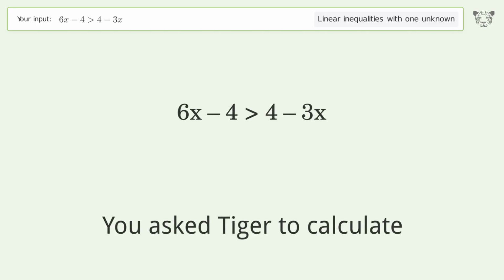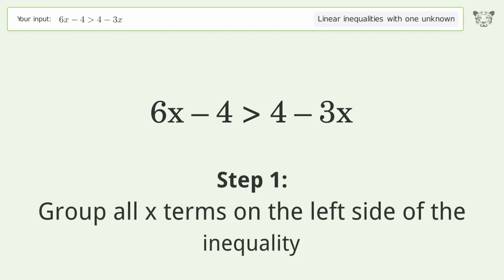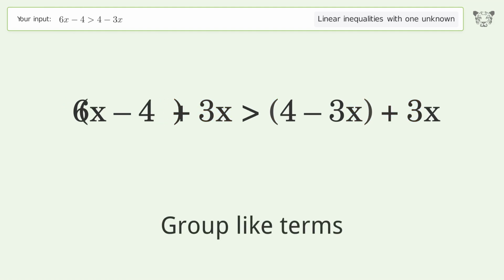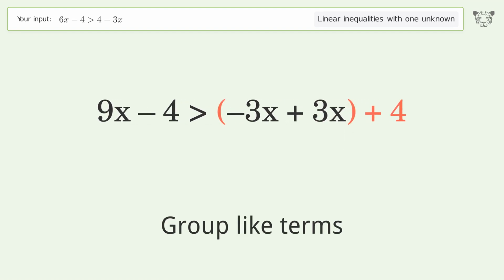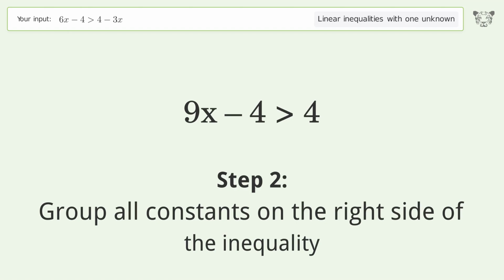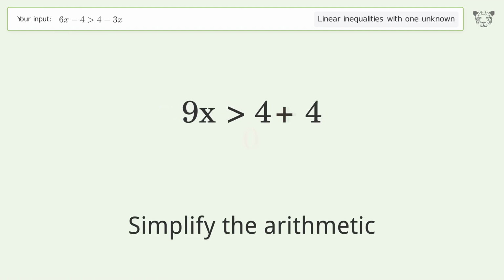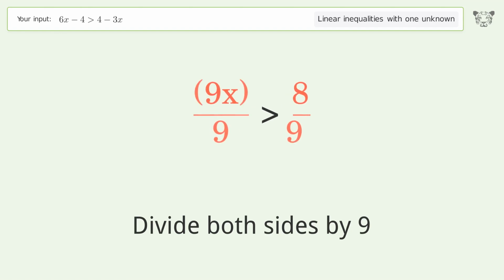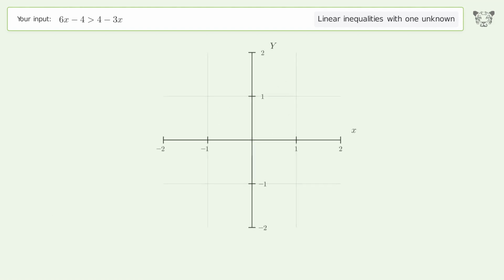Solving Linear Inequalities: 6x-4 is Greater Than 4-3x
Struggling with 6x-4 is Greater Than 4-3x? Watch our step-by-step video on Tiger Algebra to master this linear inequality effortlessly. Also, check out for more tips and tricks